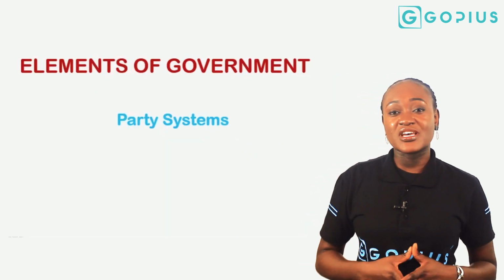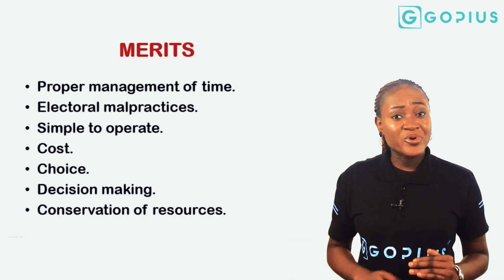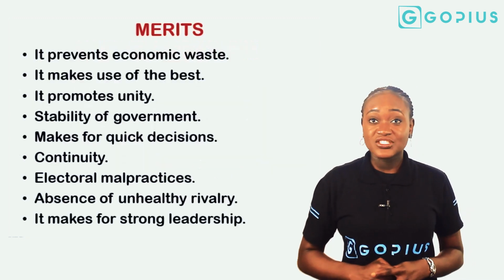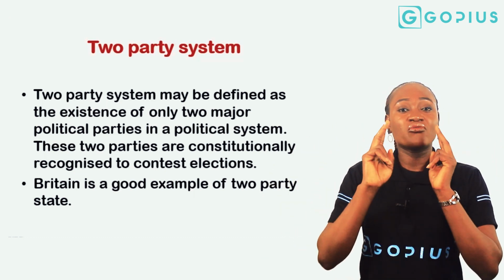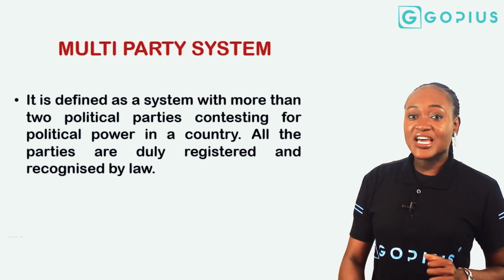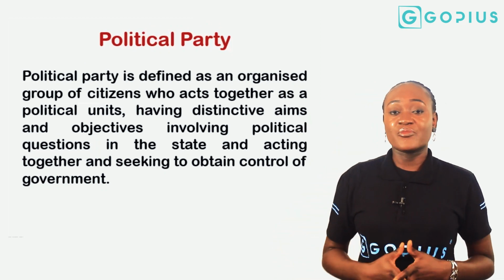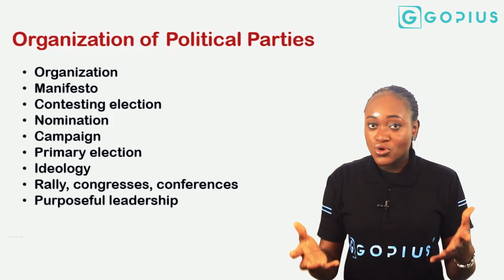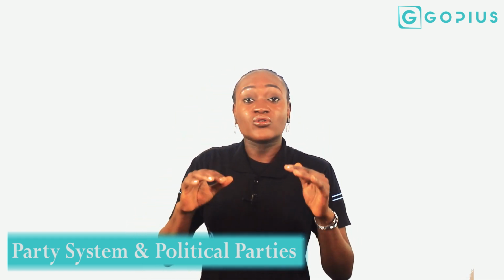Party System: Meaning, Roles of Political Parties, Functions of Political Parties, Merits & Demerits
This video teaches everything you need to know about party system: meaning, roles of political parties, functions of political parties, merits & demerits.

Whether you are an o'level student preparing for JAMB UTME, WAEC and NECO, or an undergraduate, this short video course would help you understand what you need to learn about the structure of governance.